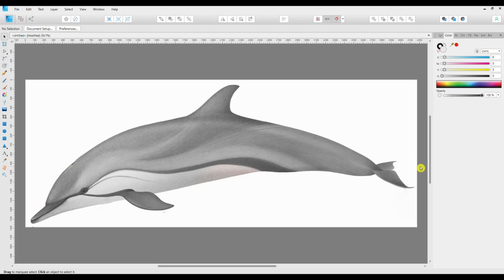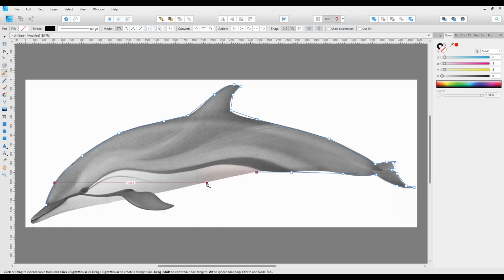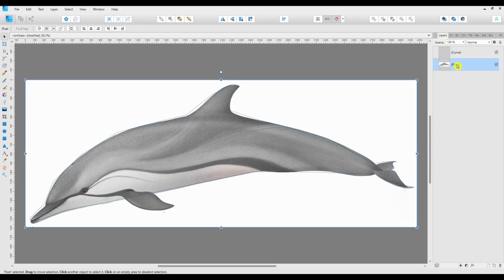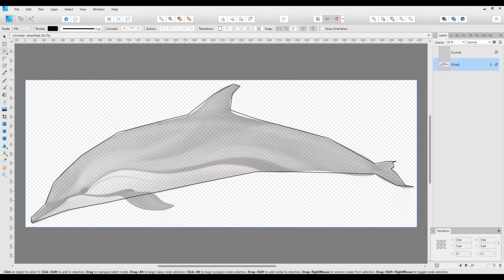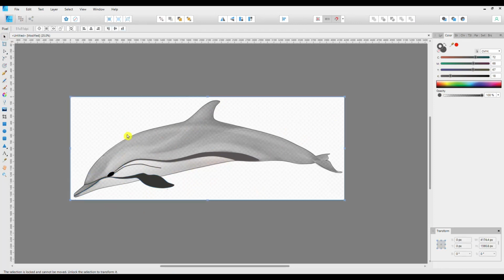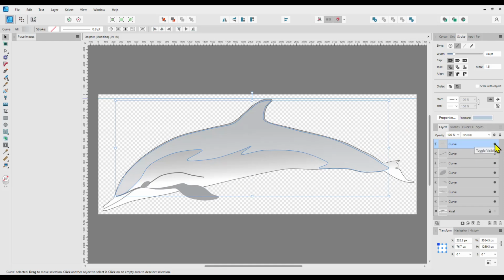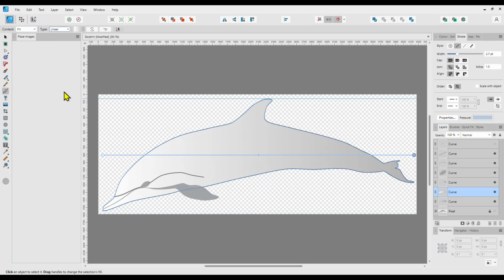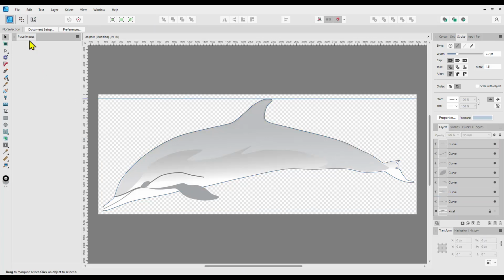Unleash Your Inner Artist: Master the Pen Tool and Create Stunning Graphics from Scratch!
Do you want to create your own graphics but feel intimidated by the pen tool? With Affinity Designer, mastering the pen tool and creating stunning graphics has really never been easier.

In this tutorial, I will guide you through the process of tracing an image using the pen tool in Affinity Designer. Tracing is a great way to practice using the pen tool as it allows you to follow an existing image, making it easier to control your lines and curves.

Link to 'Bordering on Zen' - Zentangle style borders created in Affinity Designer for use with any product: